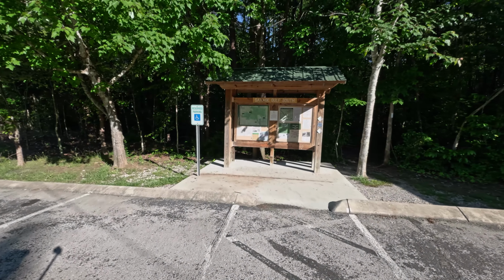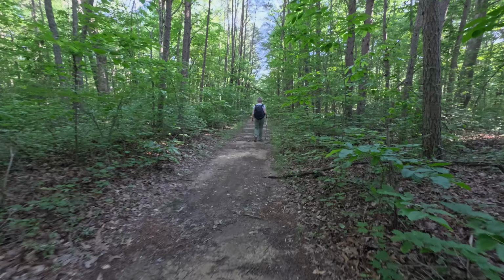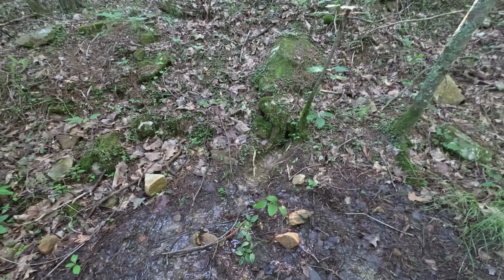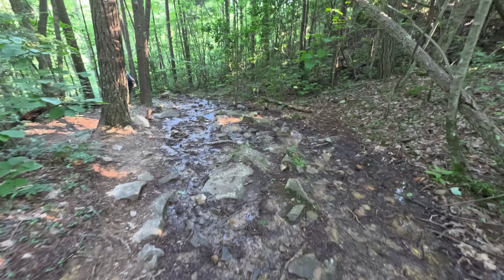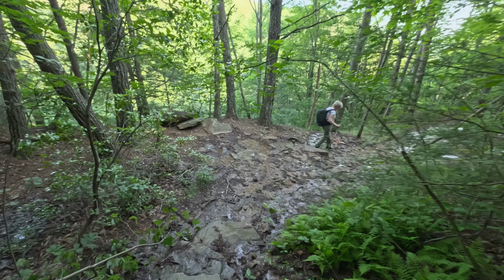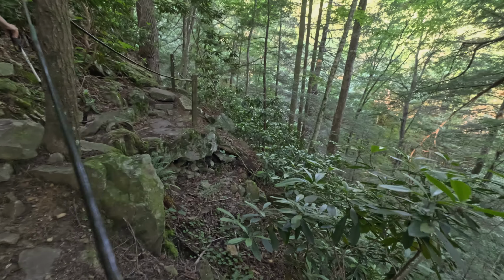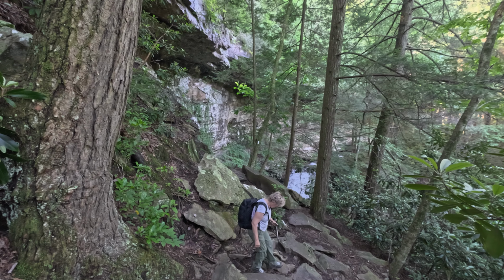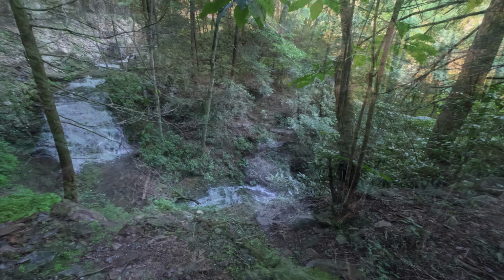Savage Gulf State Park, TN USA - Hike to Suter and Horsepound Falls - part 1 - GoPro Mission 1 Pro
June 3, 2026 - Cindy planned an excellent 3 day trip for us to Savage Gulf State Park in Tennessee. I had just bought the new GoPro Mission 1 Pro and it was a great place to test out the camera. I thought I would have a coherent video talking about the camera as I hike, but some parts weren't usable because I tend to ramble. So it's basically just random thoughts as we hike. Once I started editing I realized the video was going to be too long, so I stopped this one at Suter Falls and will have another video as we continued on to Horsepound Falls.

I was really pleased with the way the camera handled the low and dappled light of the forest. The stabilization in action cams tends to work best when there's a lot of light. In low light, the footage can look shaky with some smearing of details. For those of you interested, I shot 4K30 linear, ISO set to 25-800, auto shutter, auto white balance, and sharpness and denoise set to low.